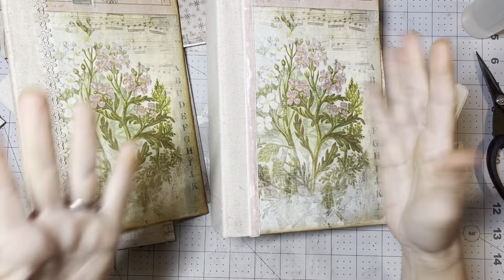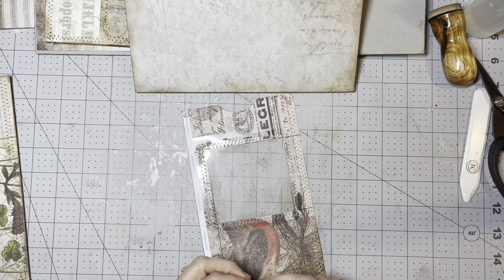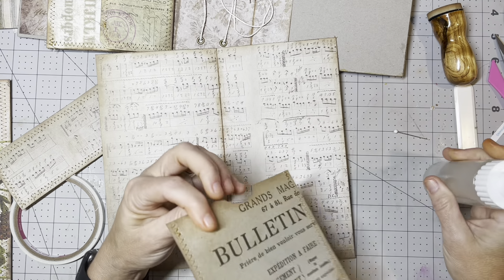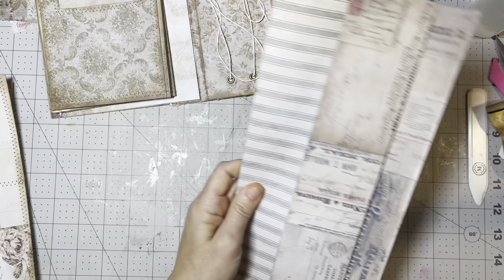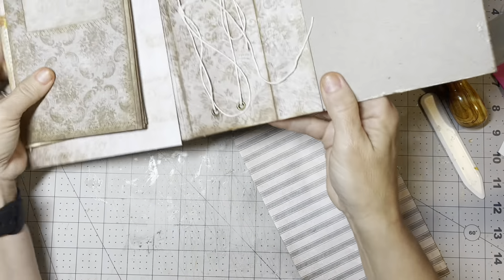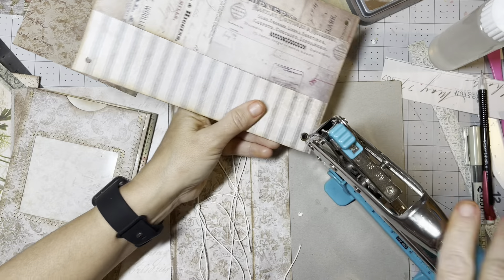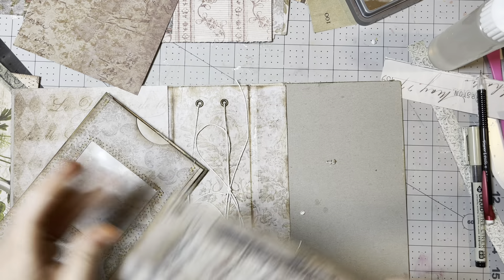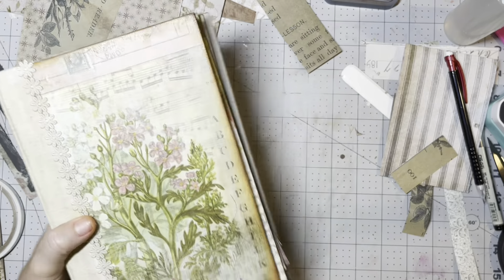Part 4 - Tim Holtz Folio Journal - Continuing to Work on the Inside Flip Outs - Multi - By Request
Betty’s Custom Designs:
Betty Renfroe
1926 Rain Valley Court

Click on TRAVIS AND TAMMY STEARNS

MY FAVORITE PRODUCTS:

My AMAZING new printer
Cardstock I Use
Tim Holtz Fabric Washi Tape
Velvet Trip Ribbon
Completed Projects Envelopes
Small Sewing Clips
Wood Buttons
Natural Seam Binding
Sizzix Sidekick
Victorian Flower Album
Washi Paper
Round Pull Ring Rivets
Glassine Paper
Library Cards w/Pockets
Large Eye Stitching Needles
Post Fasteners
Collage Pauge
Scor Tape
Secrets of a Devon Wood
3” Paper Clips
Newsprint Paper
Tim Holtz Field Notes
Sizzix Sidekick
Scotch Permanent Glue Sticks
Fiskars Paper Cutter
Ultra Fine Tip Bottles